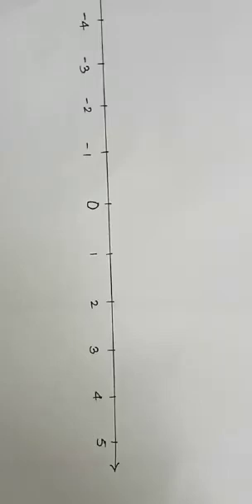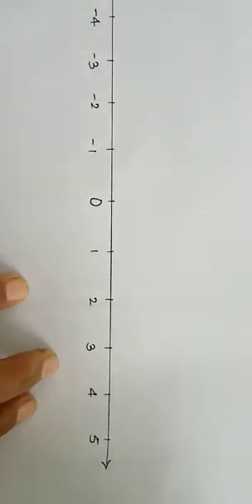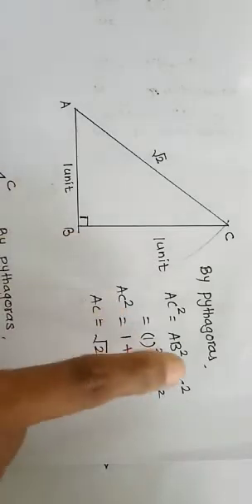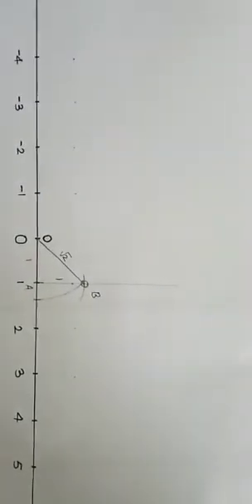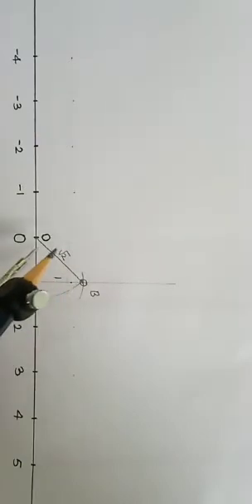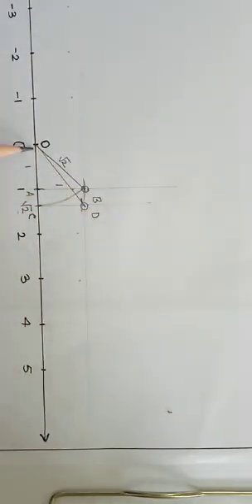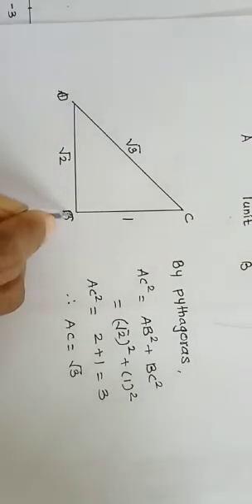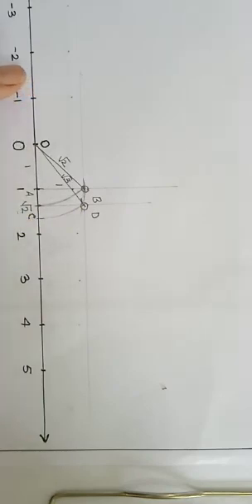Acti-Maths Activity based Videos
To learn the basic concepts of maths with small activities